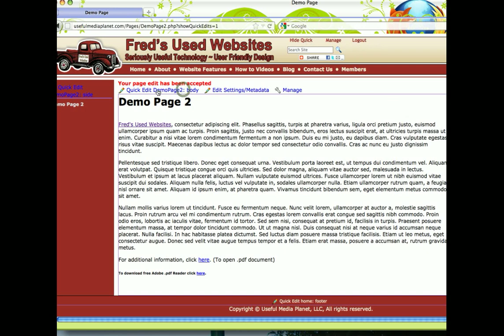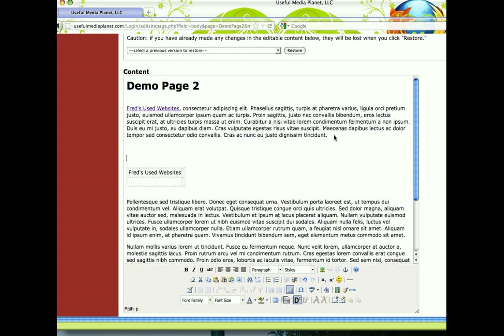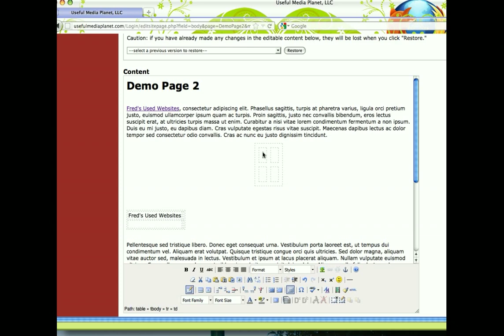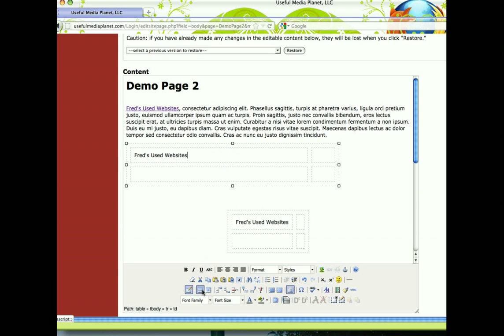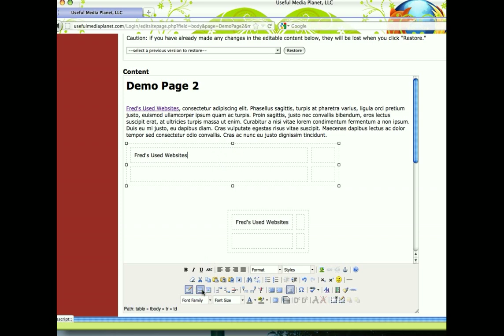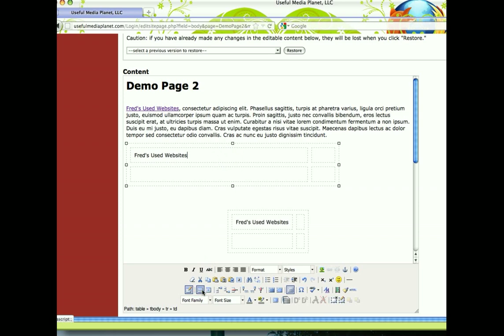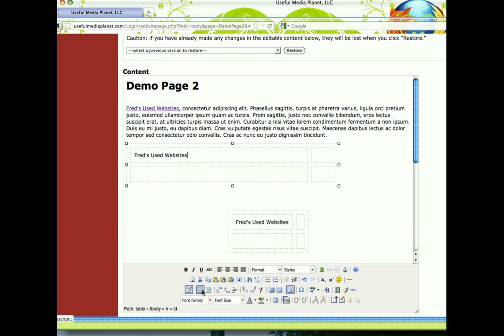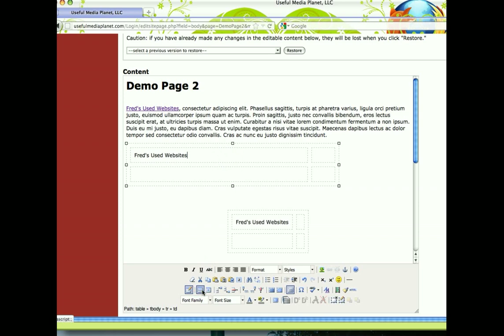Working with Tables on your Website - Part 1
How to work with tables in Fred's Used Websites' CMS (content management system).  Tables can be useful to display text, lists, and images within the editable portion of a webpage. This video addresses, step-by-step, how to insert tables, apply attributes to them, position them and prevent them from becoming corrupted.